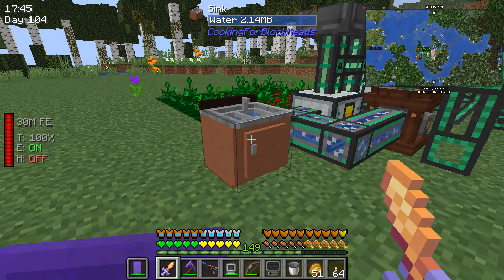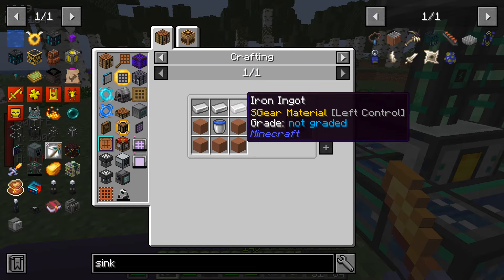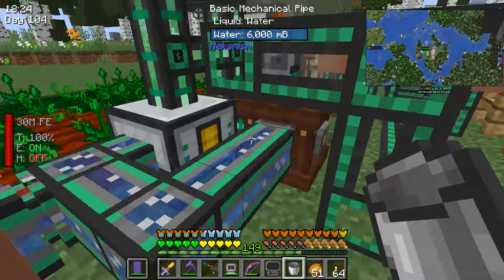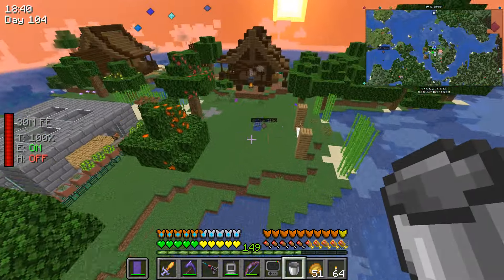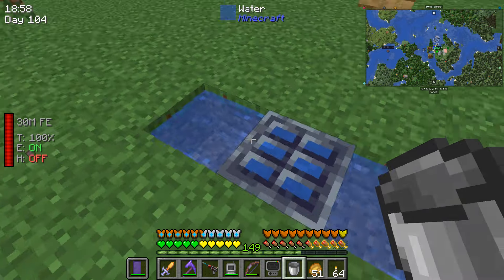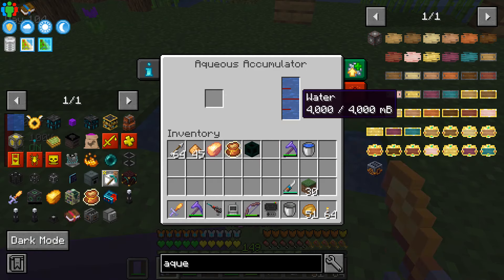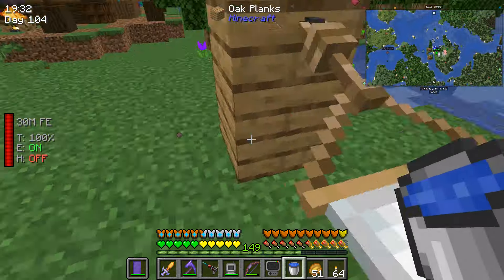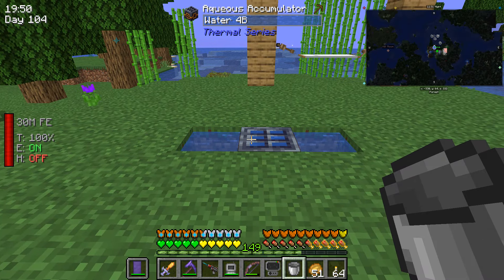How To Get Unlimited Water For Your Machines, Blocks Or Items In Modded Minecraft - All The Mods 9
00:00 Introduction
00:10 Method 1
00:44 Method 2
01:27 Outro